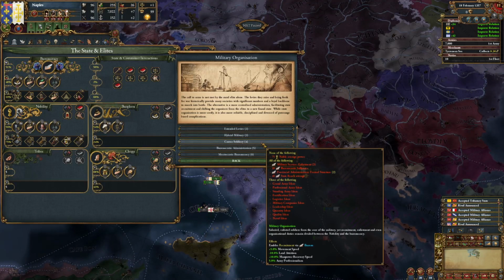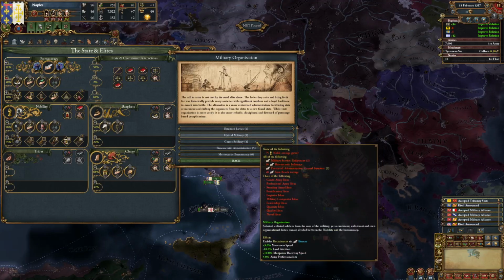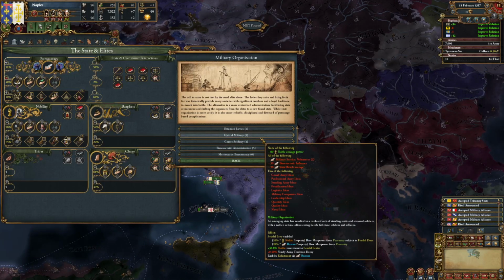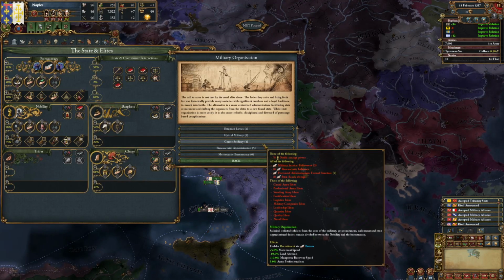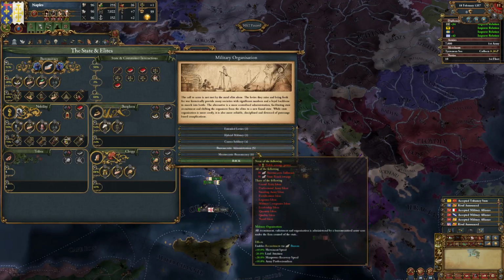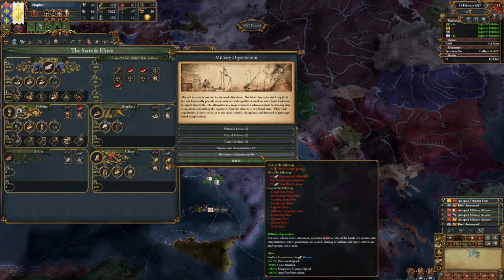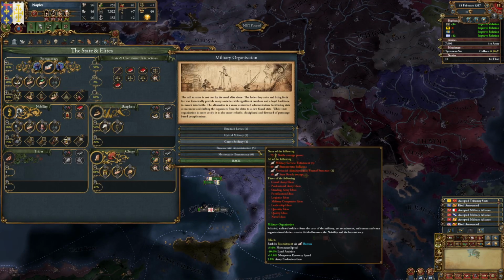EU4 MEIOU and Taxes - 03.2 - The Estates - The second Estate , Nobility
Nobles? Aristocrats? Ugh what is that now?